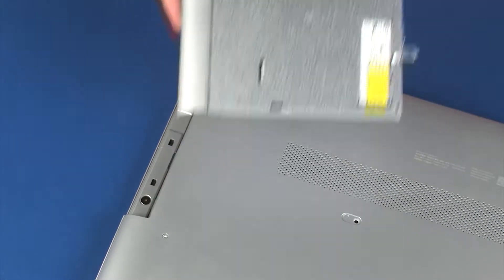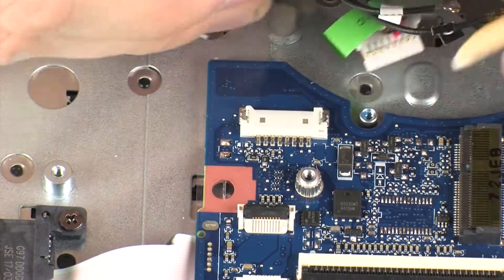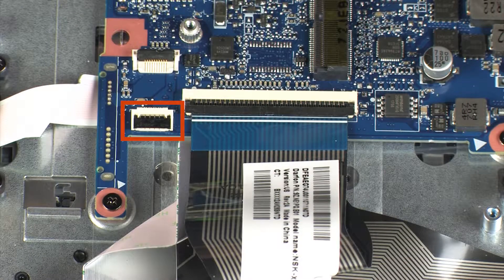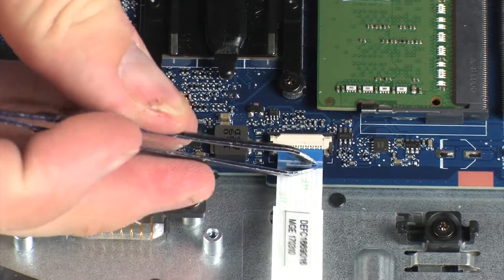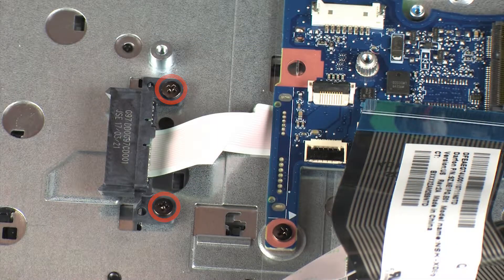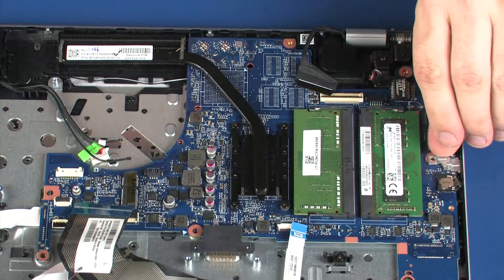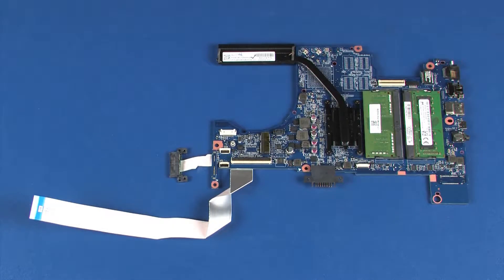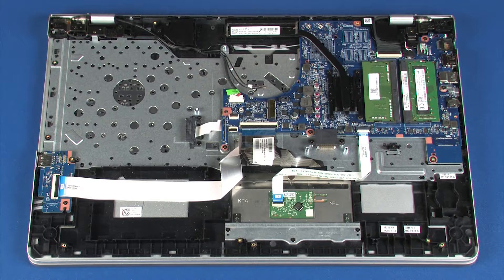Remove and Replace the System Board | HP Pavilion 17-ar0xx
Learn how to remove and replace the system board on the HP Pavilion 17-ar0xx.